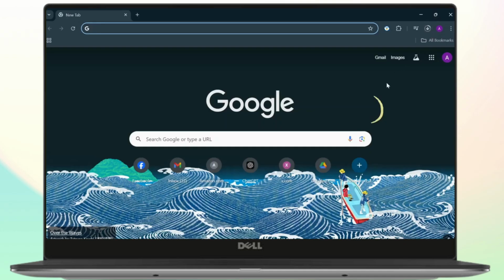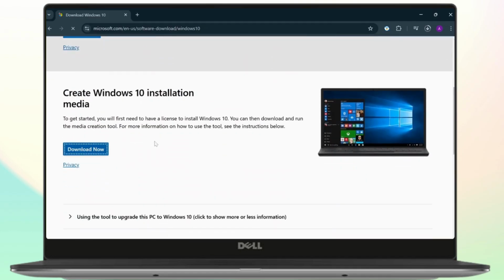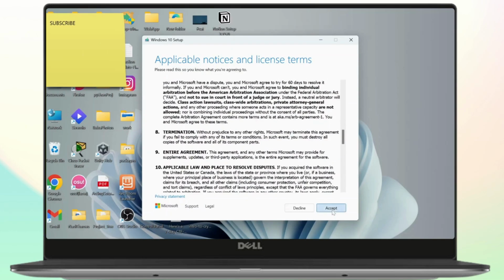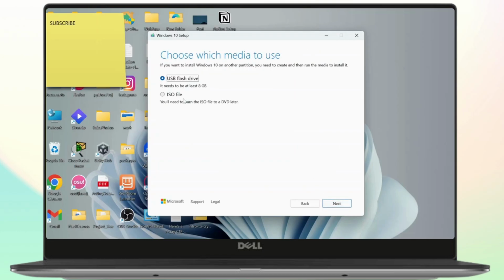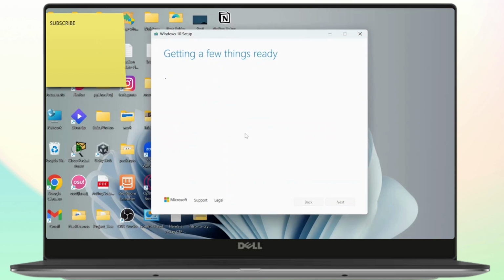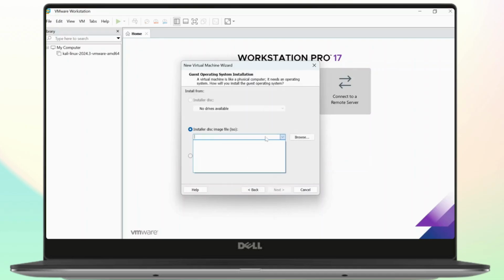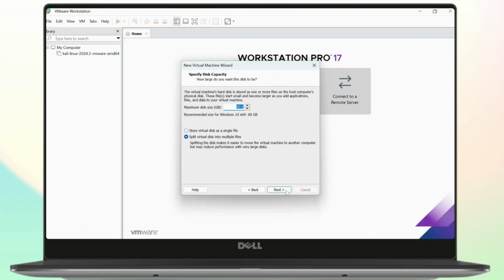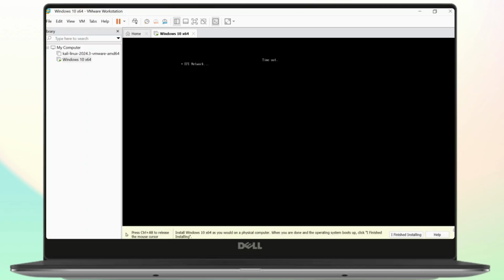How to download and install Windows 10 on VMWare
Learn how to easily download and install Windows 10 on VMWare in this step-by-step tutorial. Whether you're setting up a virtual machine or using VMWare for the first time, this guide will walk you through the entire process.

In this video, you'll discover how to download and install Windows 10 on VMWare, set up VMWare on your system, and ensure your installation is smooth and successful.

Timestamps:
0:00 Introduction
0:20 Step 1: Downloading VMWare
0:45 Step 2: Installing VMWare on Windows 10
1:15 Step 3: Setting Up Windows 10 on VMWare